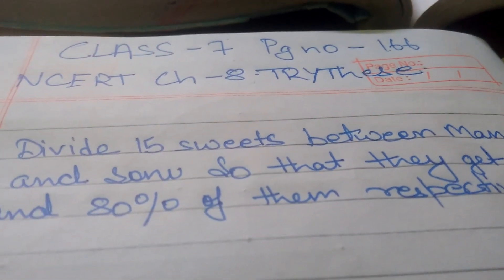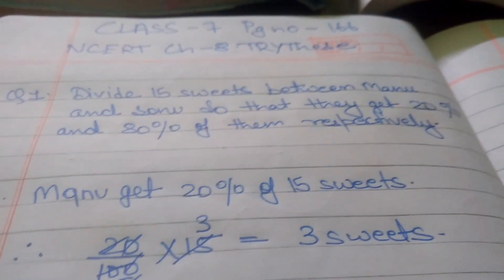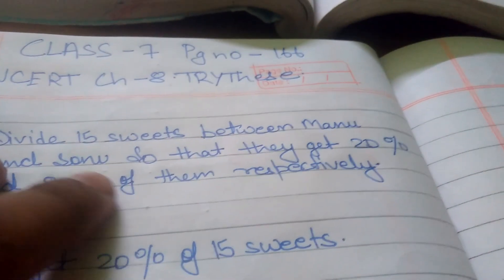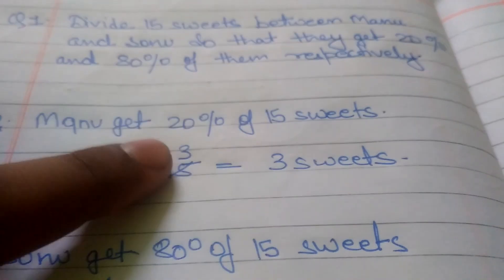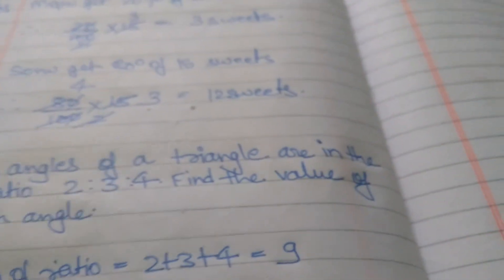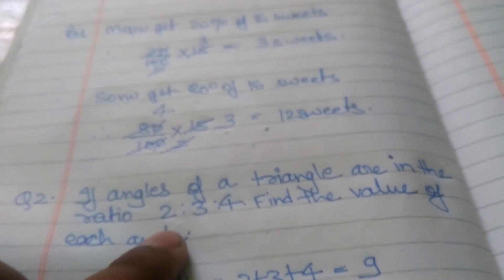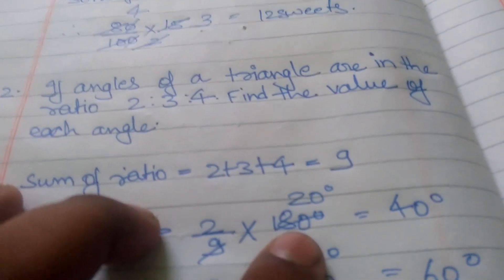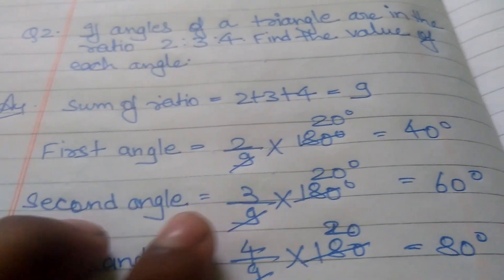TRY THESE || CLASS 7 || PG NO. 166 || NCERT || MATHS